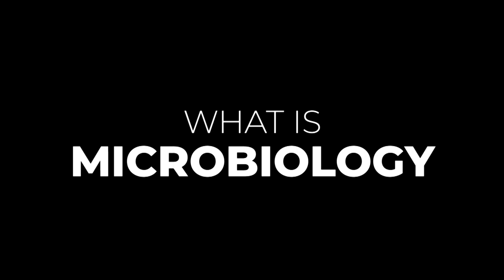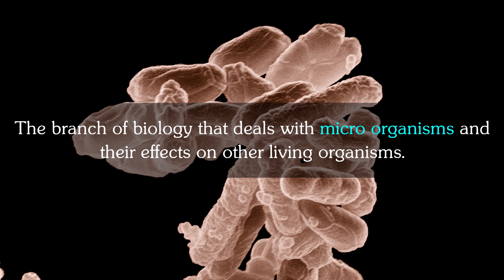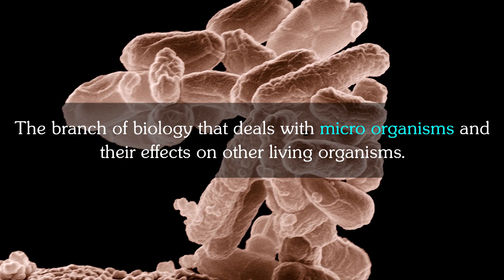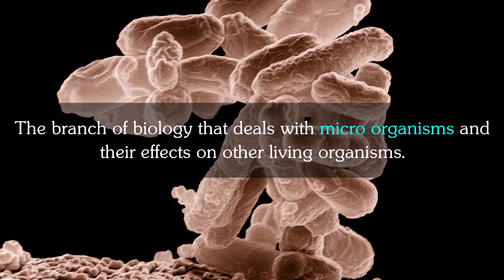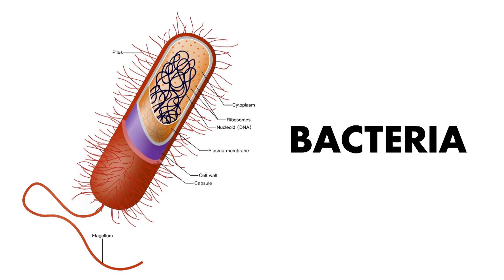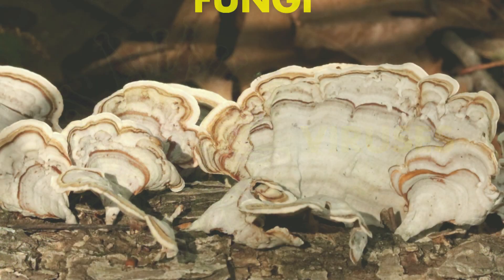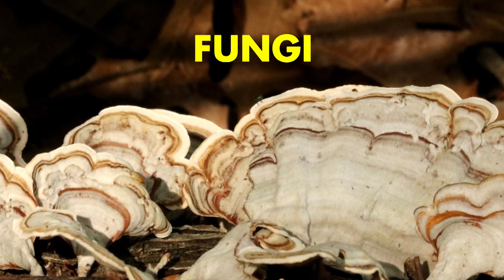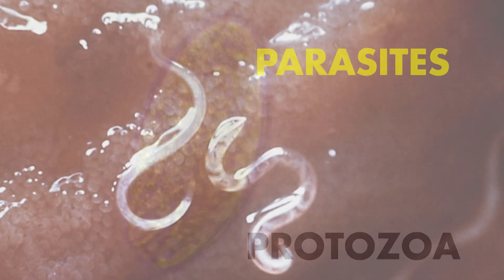INTRODUCTION TO MICROBIOLOGY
MICROBIOLOGY:
The world of microorganisms includes various species of
bacteria, viruses, fungi and protozoan parasites. The discovery of
microscope and the ingenius techniques of isolation and identification of these
microbial organisms opened up a new field of study named Microbiology.
This study deals with the form, structure, reproduction, physiology,
metabolism and classification of micro organisms. The area of
microbiological studies include various aspects of their distribution in nature,
their relationship to each other and to other organisms, their effects on plants,
animals and human beings, their roles in the sustainability of environmental
habitats such as soil, air and water and also their beneficial aspects to
biotechnology.